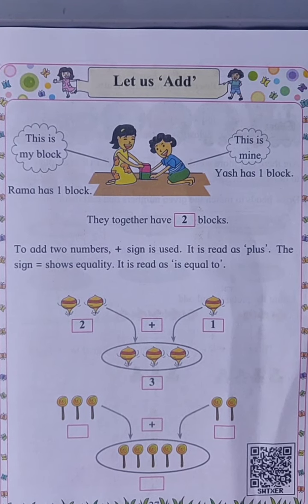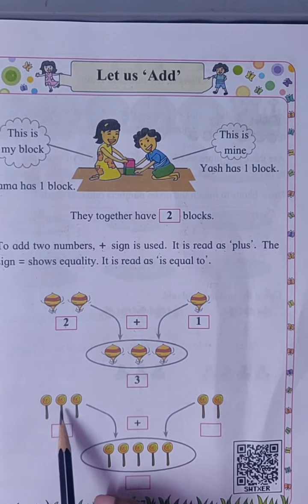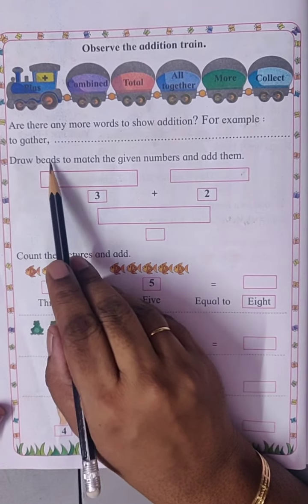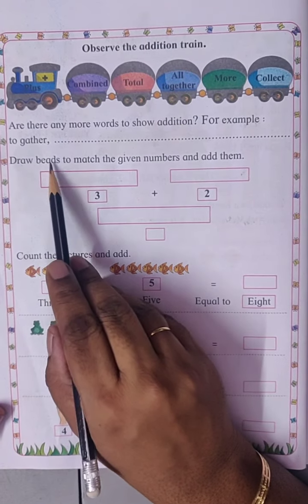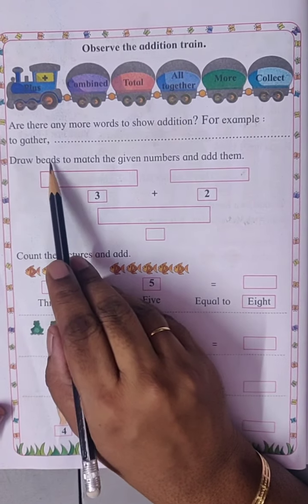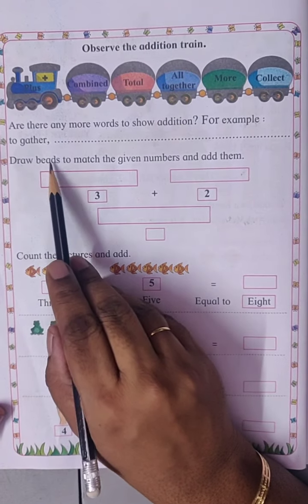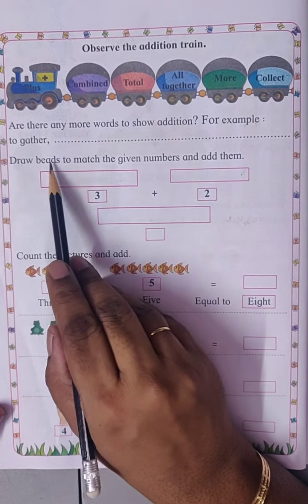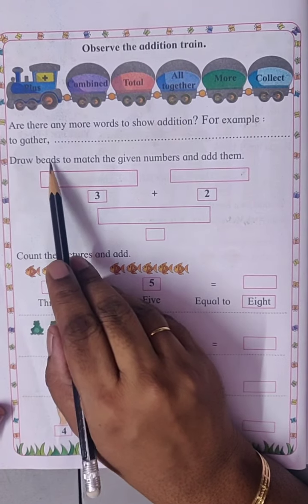STD 1 Maths Let us add